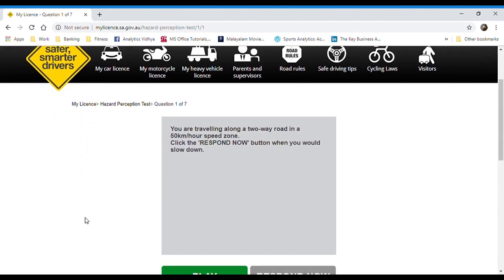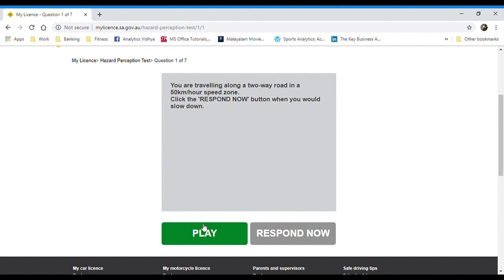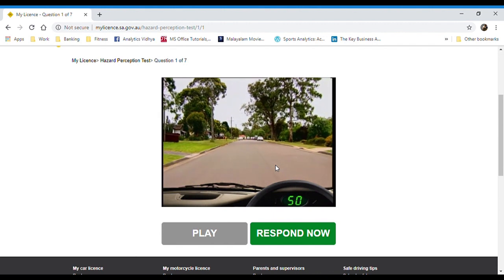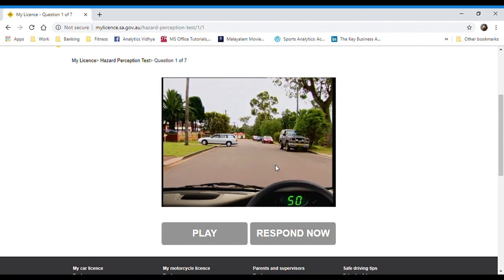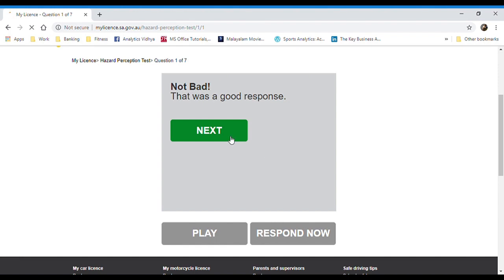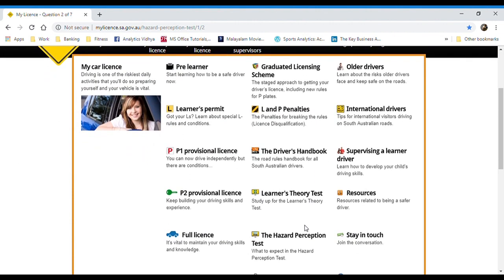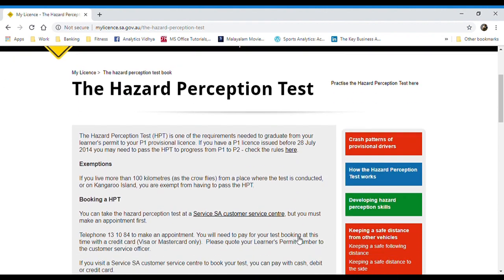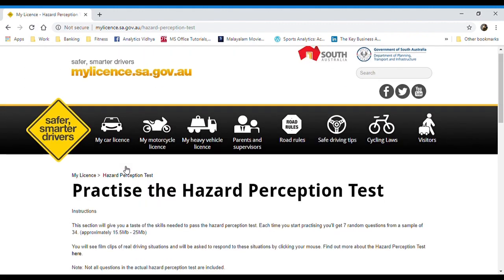Ep. 5 - VicRoads Hazard Perception Test | Convert Overseas Licence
Hi guys!

The AussieDesi is back with the next video in the Overseas Licence Conversion series. This time, we continue dissecting the HPT - watch the video for some key strategies that'll help you to get through this critical hurdle in your licencing journey.

Here's a quick summary, in case you are in a hurry and don't want to listen to all of my crap :-)
2:05 - Stay Calm
2:42 - Mouse Click Strategy
3:44 - Practice Examples
4:44 - DriveSmart
6:11 - South Australia Practice Examples